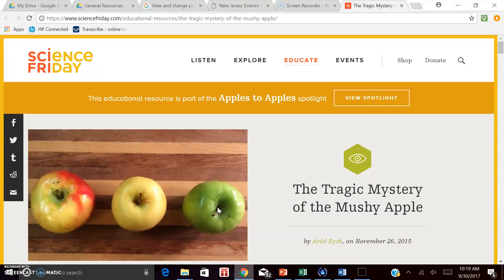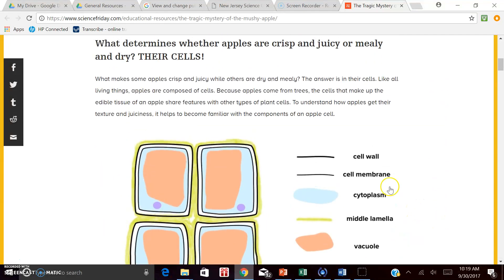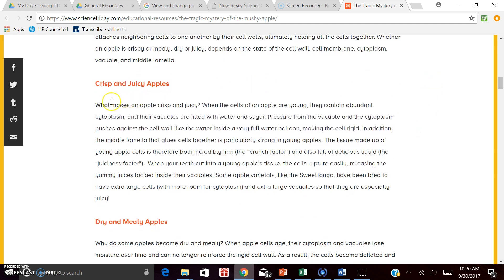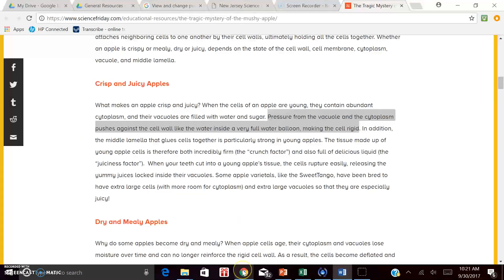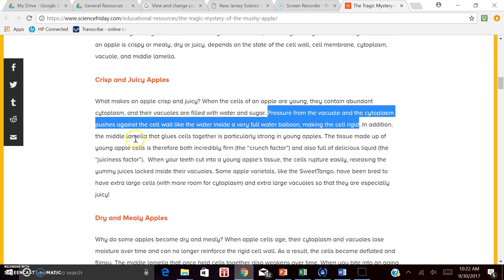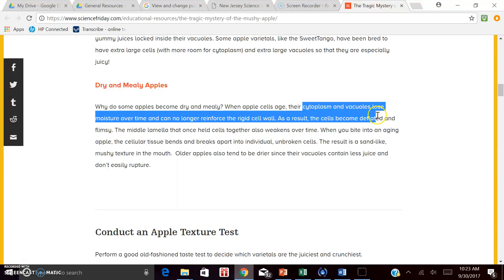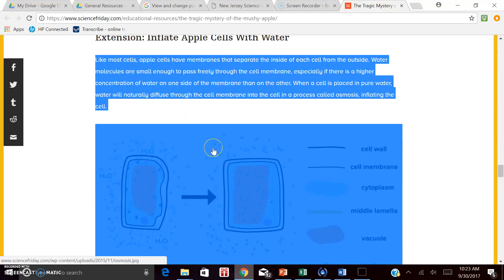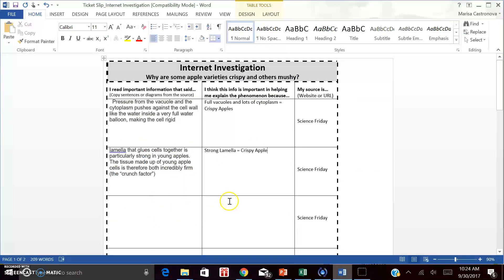Screencast: Science Friday Close Reading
To get to the Science Friday website use the following